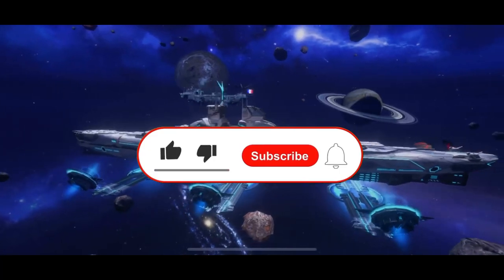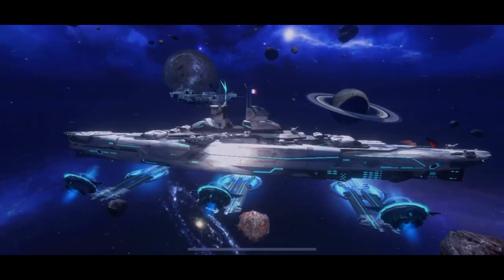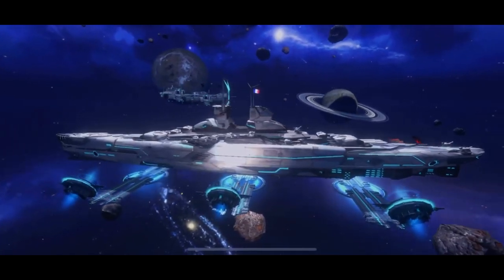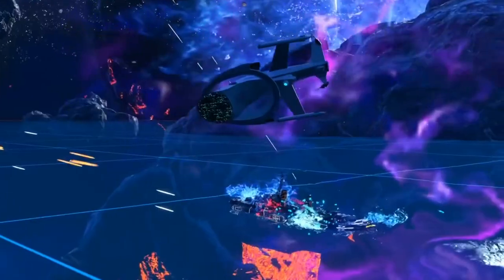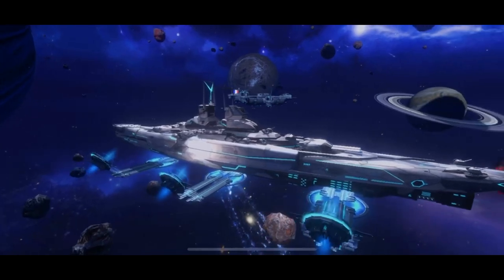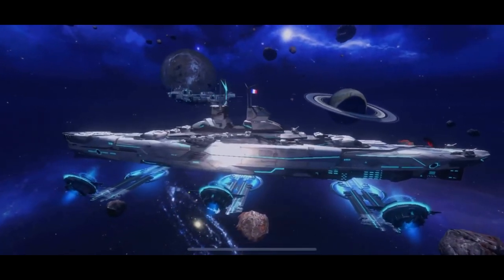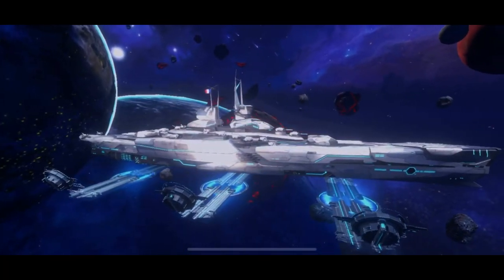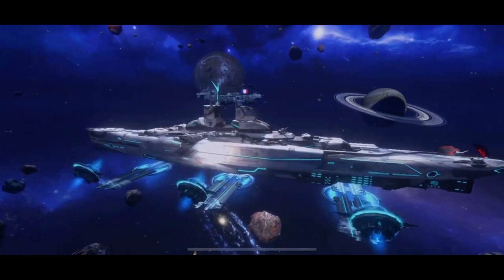World of Warships Blitz: New Space Port, New Space Camouflage, Space Battles ?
🔴About myself

《Community Contributor for WOWSB》

Hello Everyone I'm RaPltoR Blitz one of your Community Contributor for the game. I'm on the NA server my IGN is Press_RaPltoR so if you want go and add me. I do gameplay video's, review video's, Update video's, News videos, and Leak video's.

📱: iPhone

📽: Videoleap

⚠ WARGING⚠
🔷If Thumbnail is used in video you will be copystriked

🔷I have all rights to respond to any infringement notices and take appropriate actions.lf my video is found in your channel and you never asked to use it

🔴Community Contributors

Coming Soon